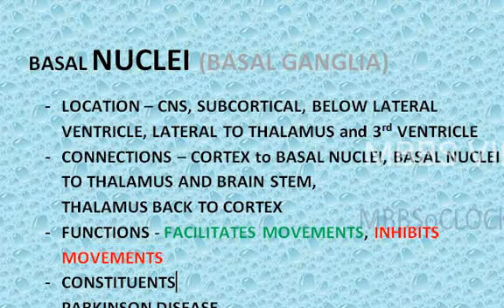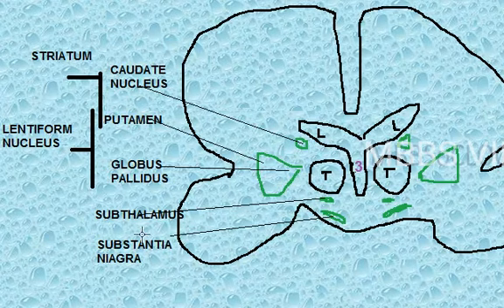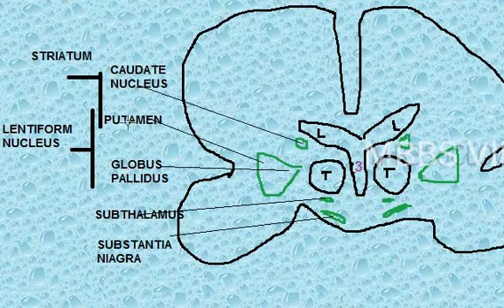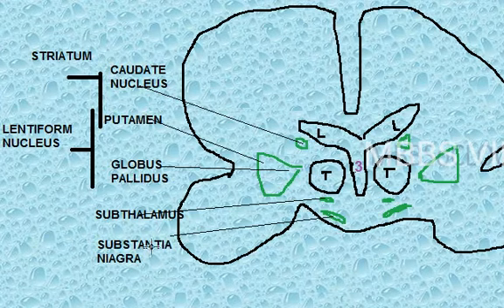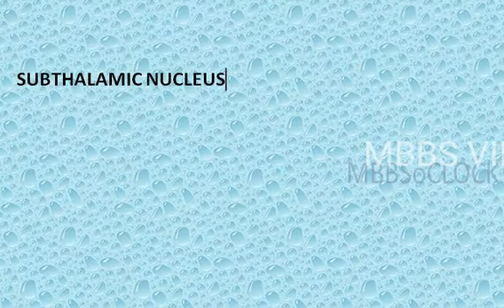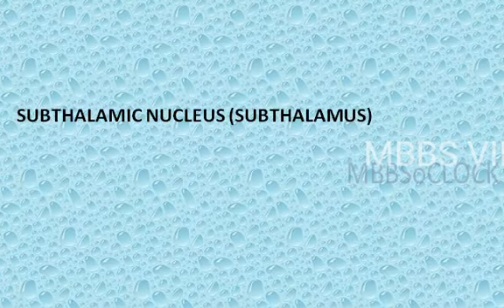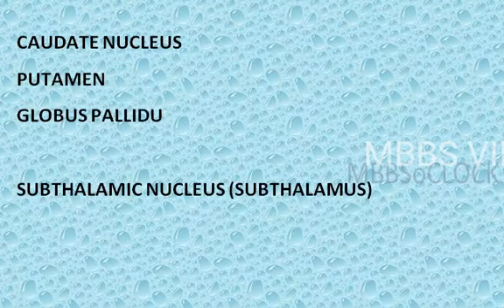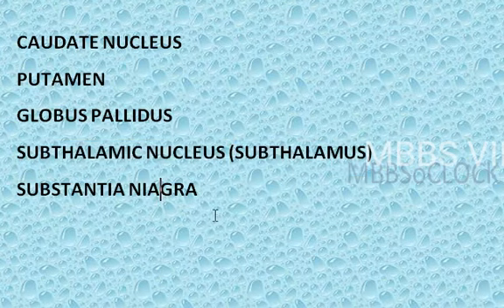1482 Basal Nuclei Constituents Components by MBBS VIHA